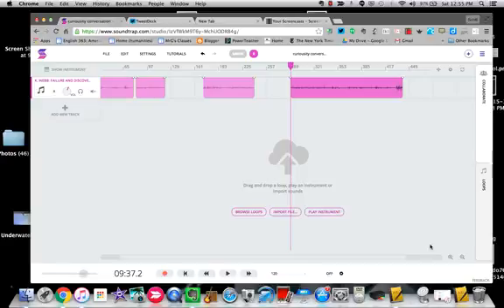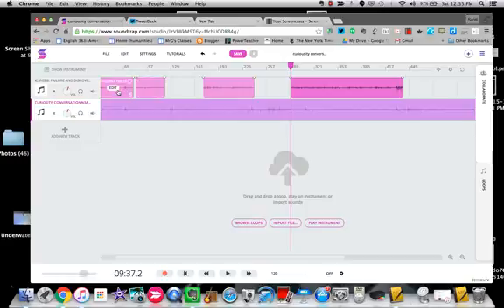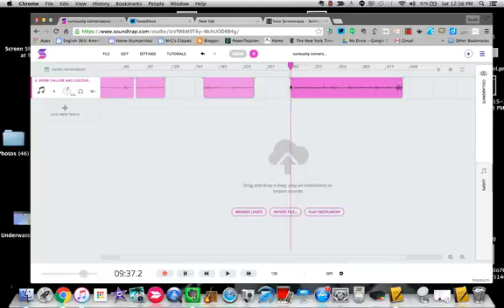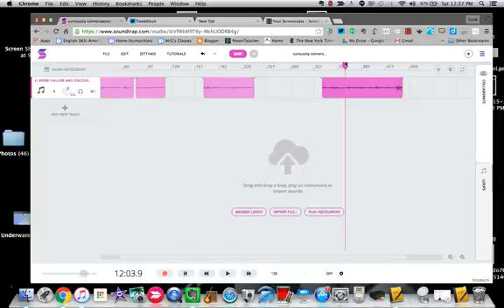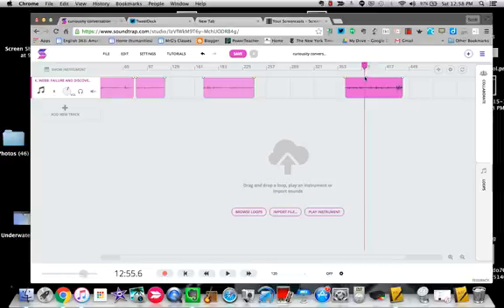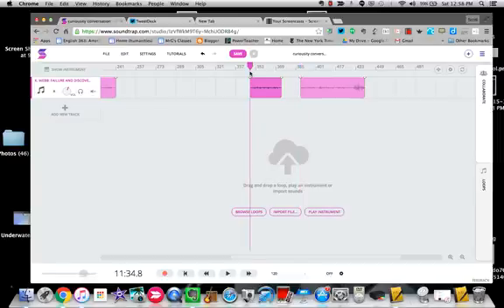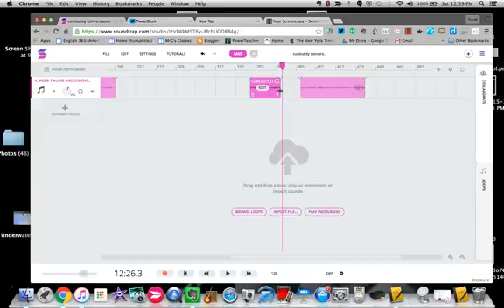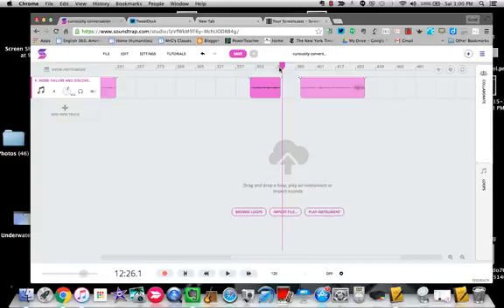Soundtrap Editing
A screencast for using the audio editor